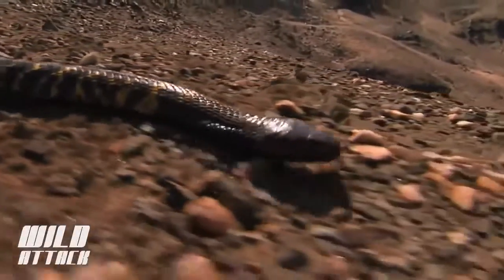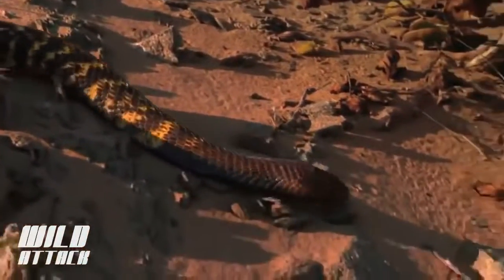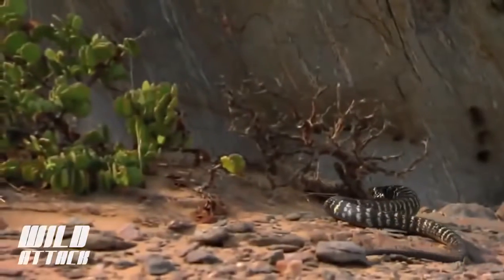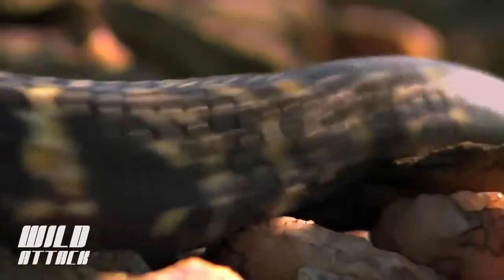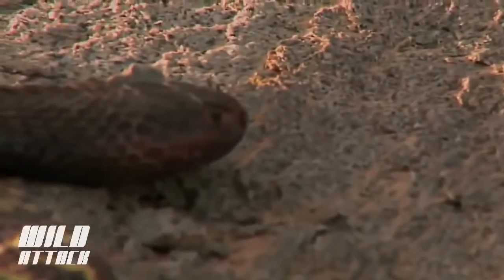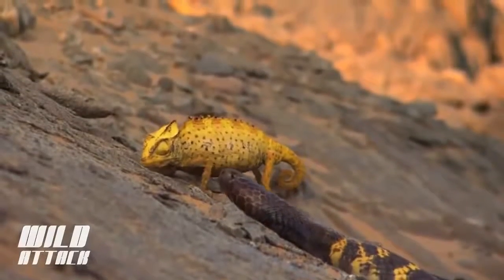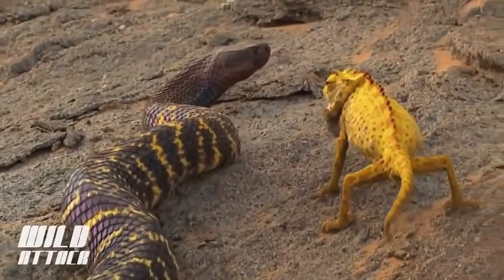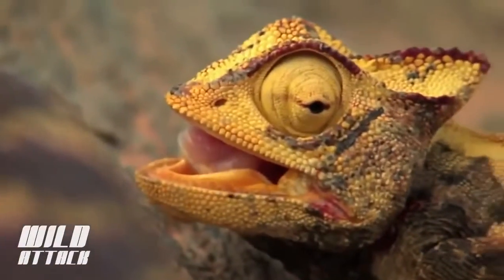Rishi Palit pur